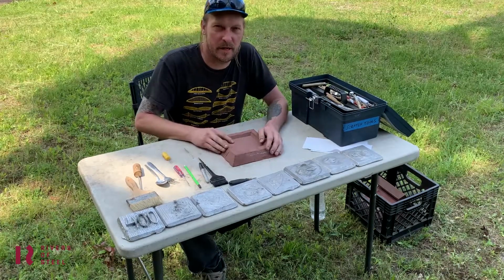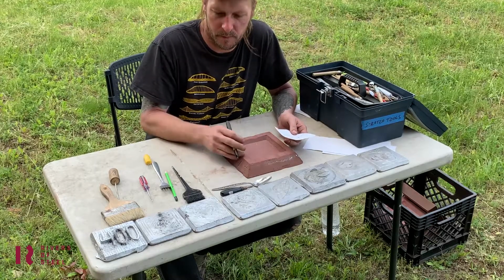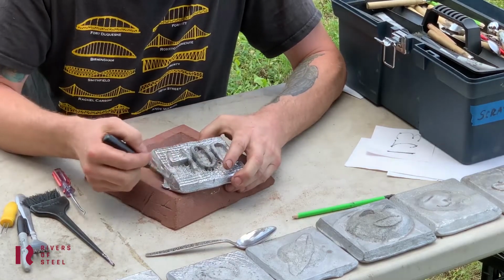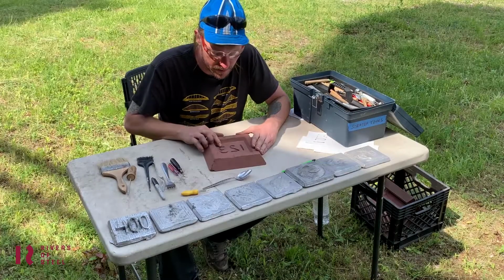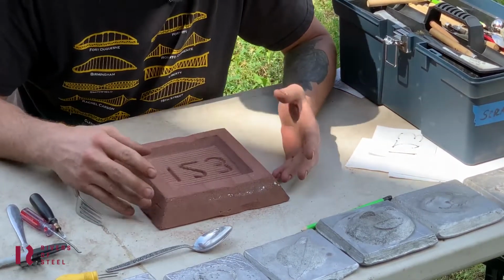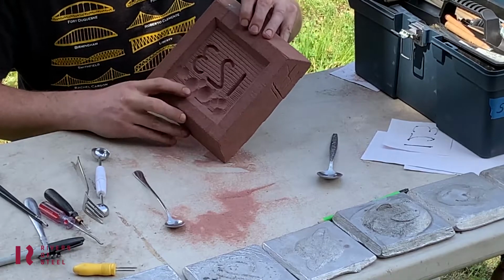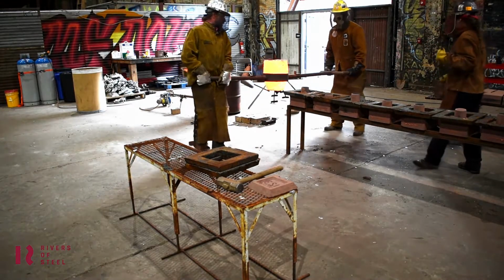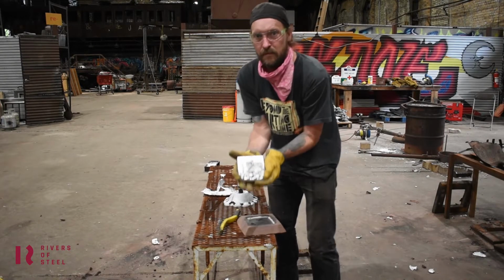Aluminum Casting: Scratch Mold Workshop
Creating your own metal arts sculpture can be as easy as 1-2-3! Here sculptor and furnace master Ed Parrish walks you through the steps of carving and casting a scratch mold.